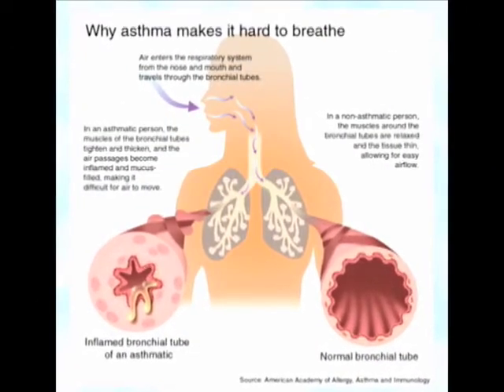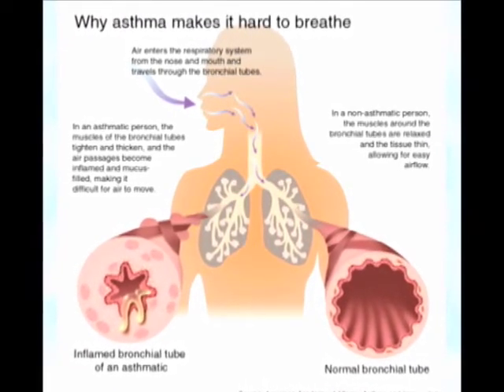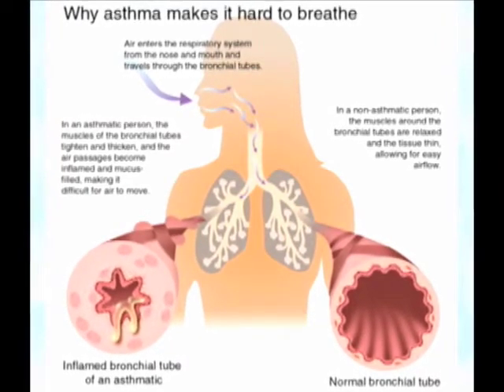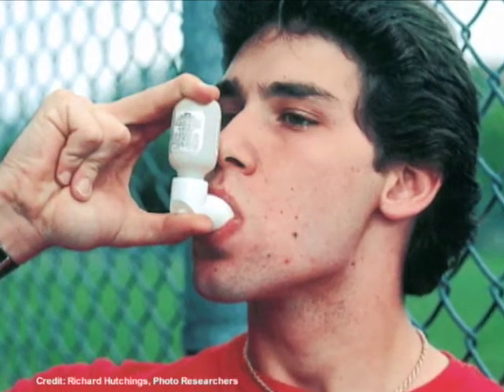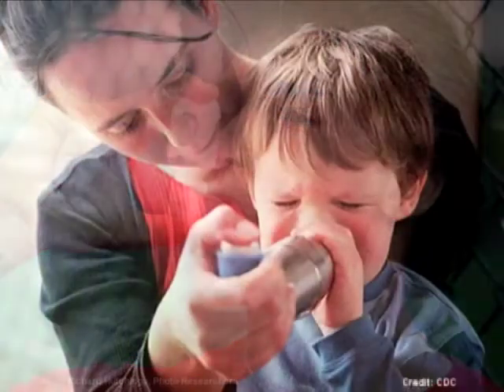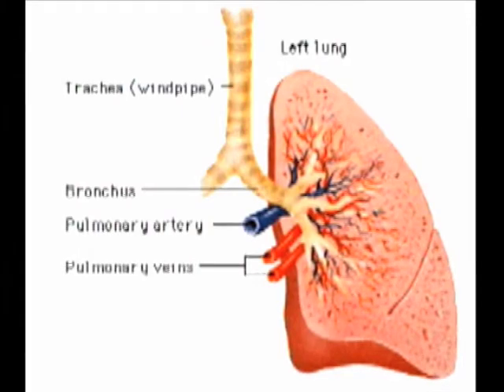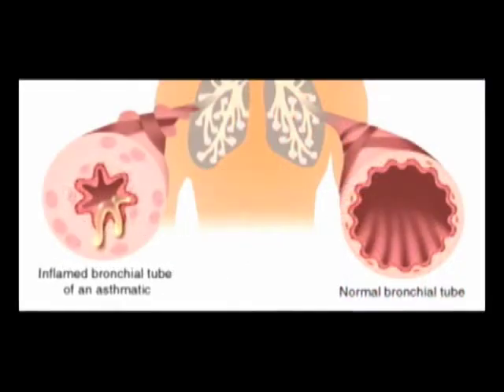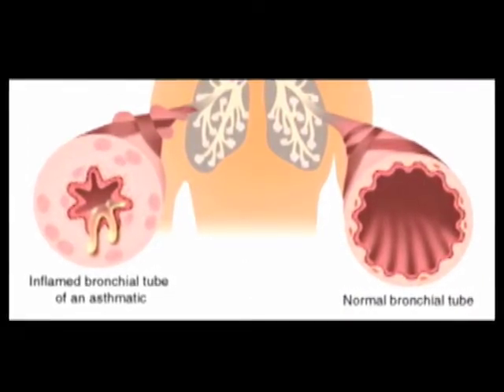How Does an Inhaler Prevent an Asthma Attack?